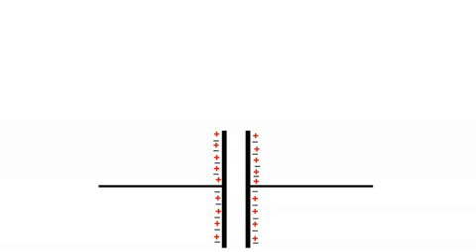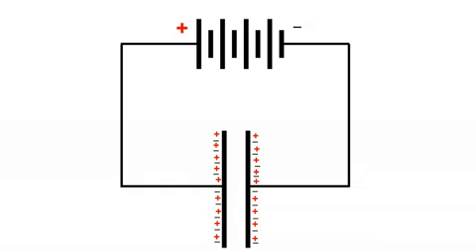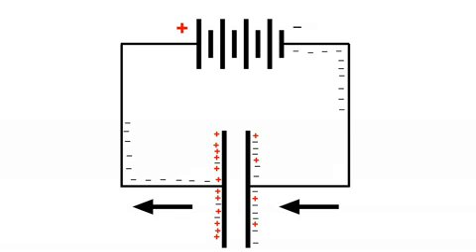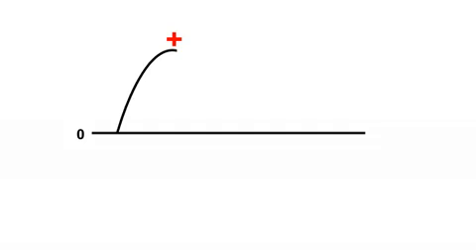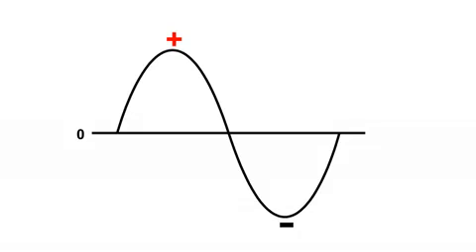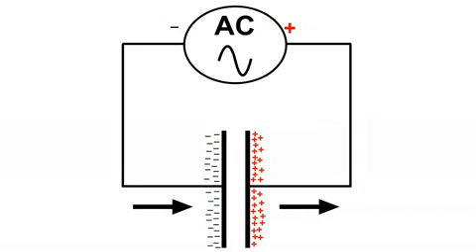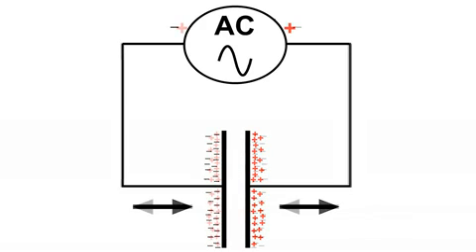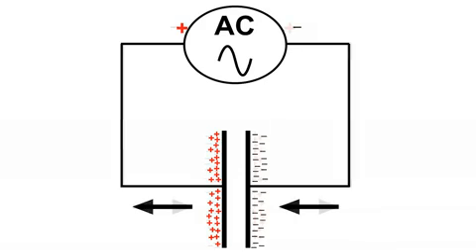Capacitors DC and AC Current